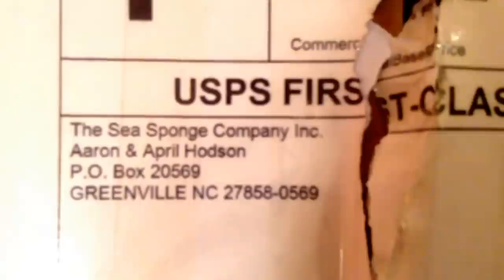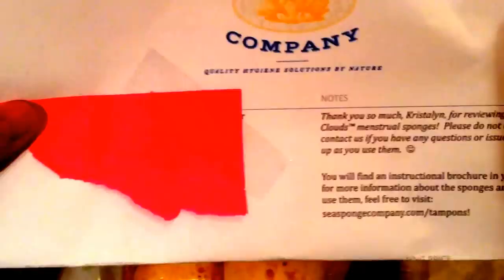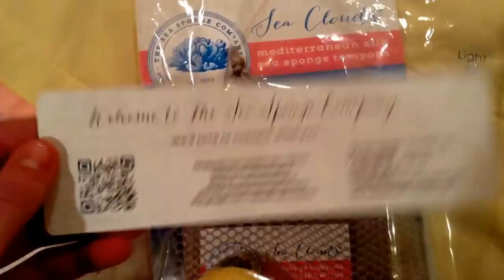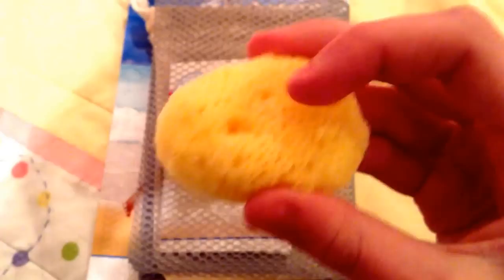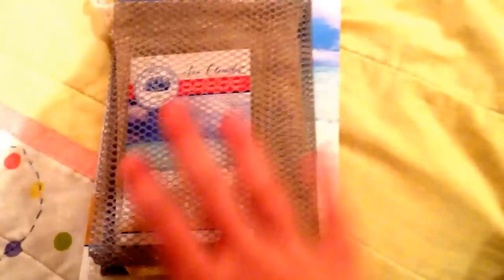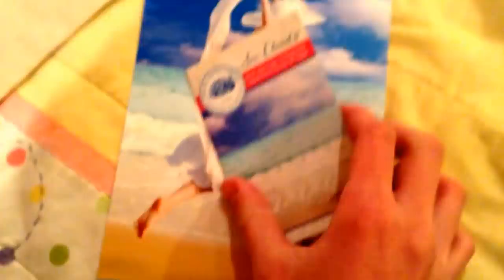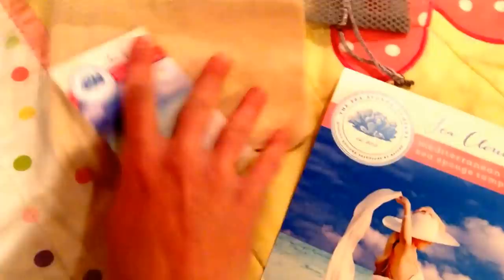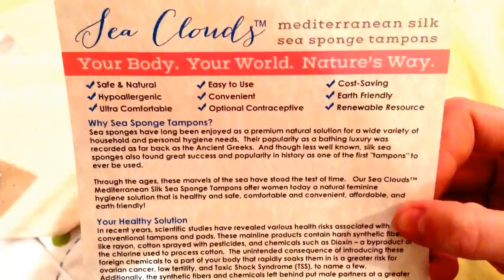Sea Sponge Tampons!! | UNBOXING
Hi Girls! I hope you like this video! I love all of you!!! ❤️